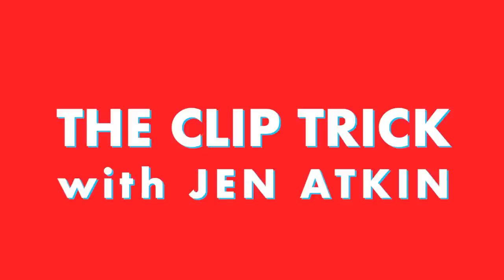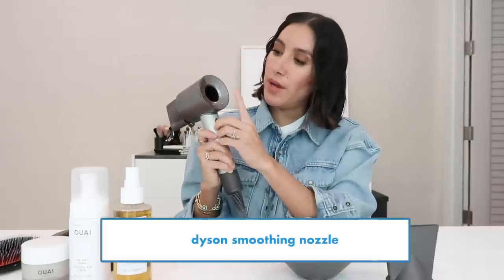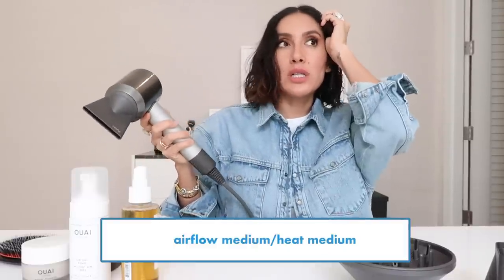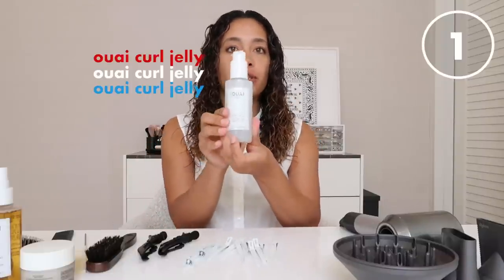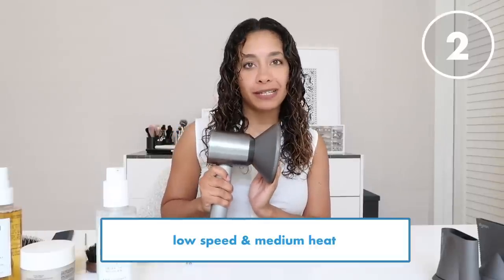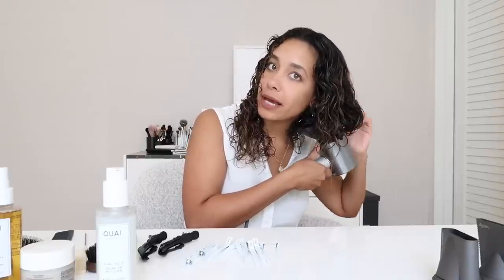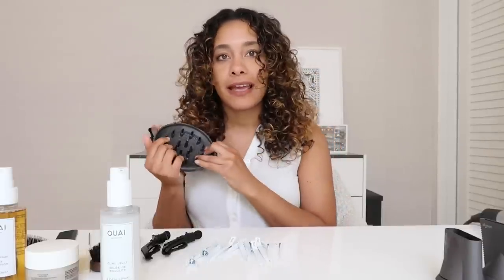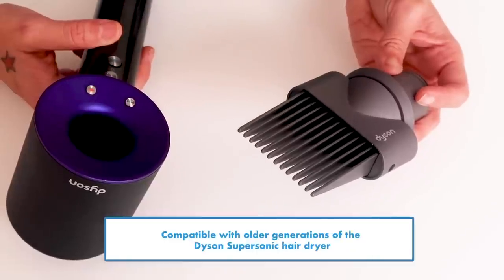3 Easy Summer Hairstyles for Wavy & Curly Hair w/ Dyson Supersonic + GIVEAWAY | Jen Atkin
Guys i'm finally answering some of your Dyson Supersonic questions + showing you 2 of my easy beach wave tricks!! And because all my curly girls out there have been asking for more tutorials i invited a guest star, hairstylist and one of my assistants Irinel DeLeon to show you how she styles her curls with the diffuser. We also did a quick demo with the 2 new Supersonic attachments, the Gentle Air attachment and the Wide Tooth Comb.

+++ GIVEAWAY: I'm so grateful for all the love you guys have been showing on my channel!! As a thank you I wanna send 2 of my subscribers a Dyson Supersonic - to enter follow Dyson and comment below to tell me what style you wanna see a tutorial for next!

Starting her career in Hollywood, Jen quickly began working with the most influential stars, including Kim, Khloe, and Kourtney Kardashian, Katy Perry, Jessica Alba, and Jennifer Lopez. Today, with over 2.7mm followers on social media, she’s what the New York Times calls “The Most Influential Hairstylist in the World,” counting top models Chrissy Teigen, Kendall and Kylie Jenner, and Gigi and Bella Hadid as some of her most loyal clientele. Jen is also the founder of ManeAddicts.com and haircare brand OUAI.